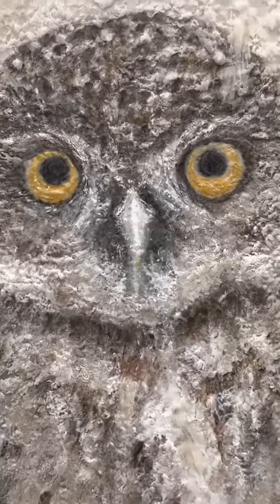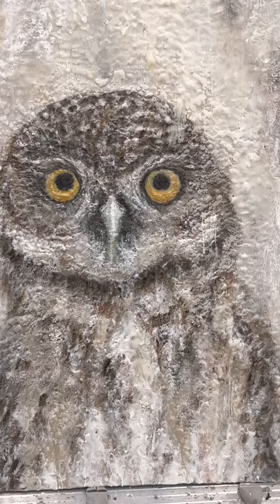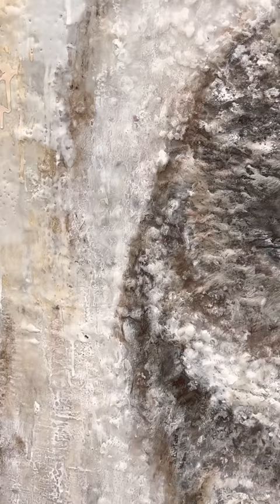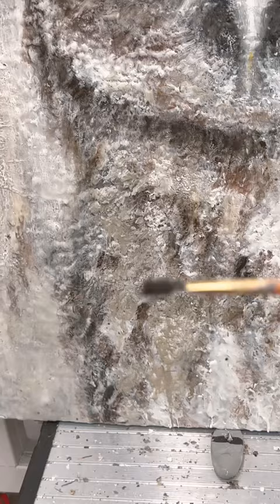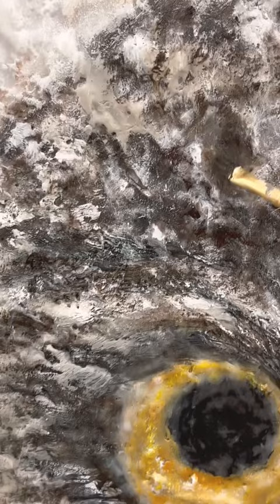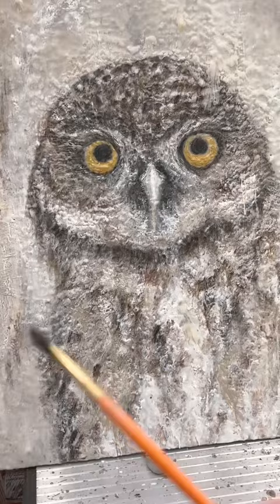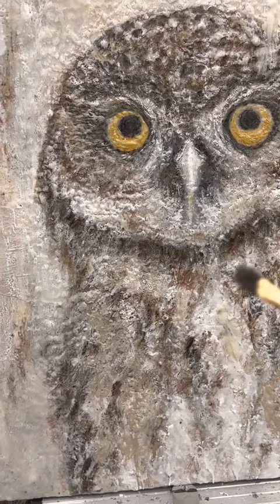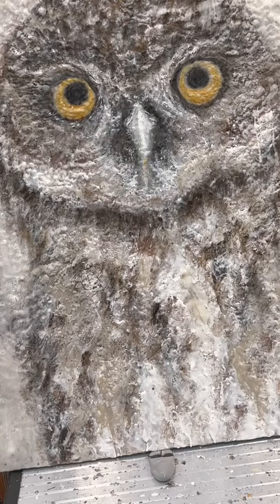Encaustic painting tips & tricks with artist Theresa Stirling